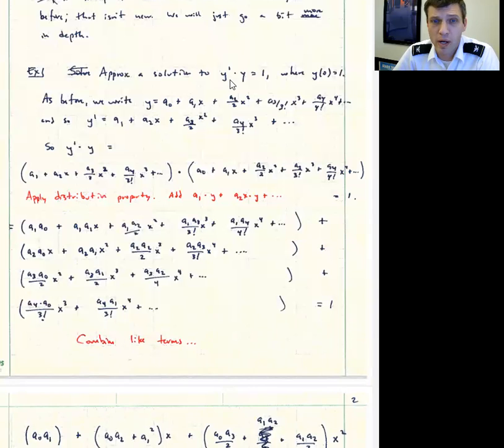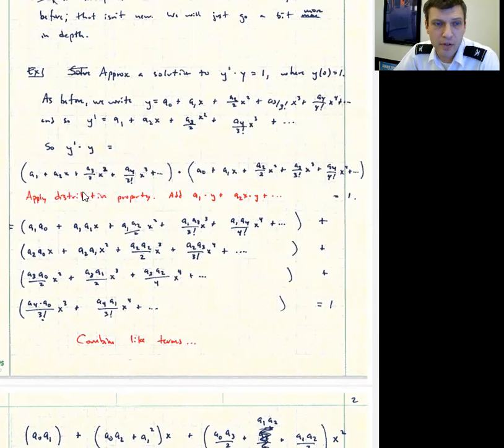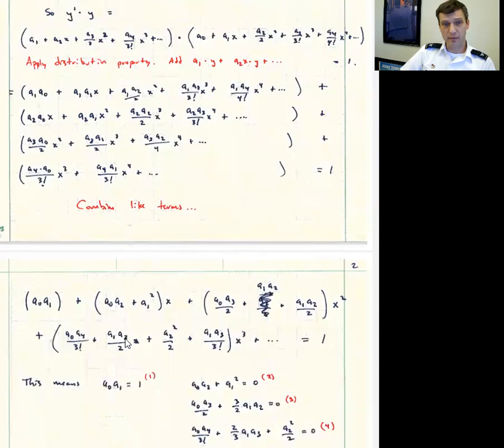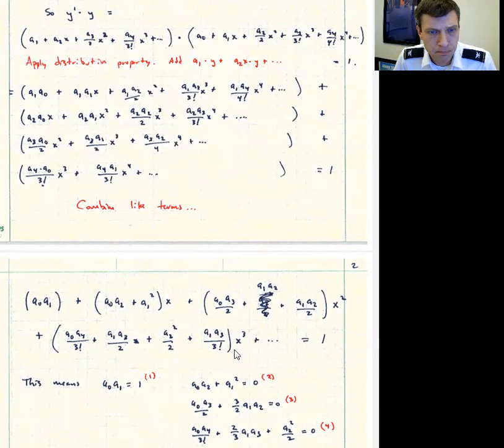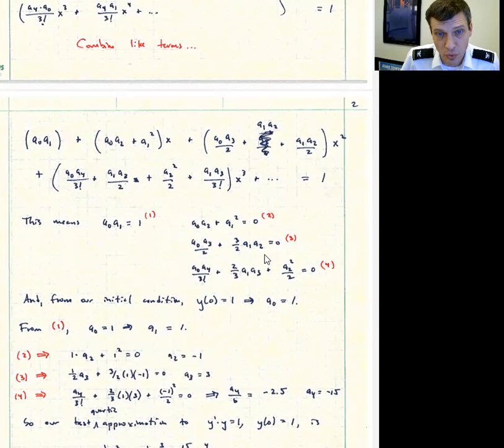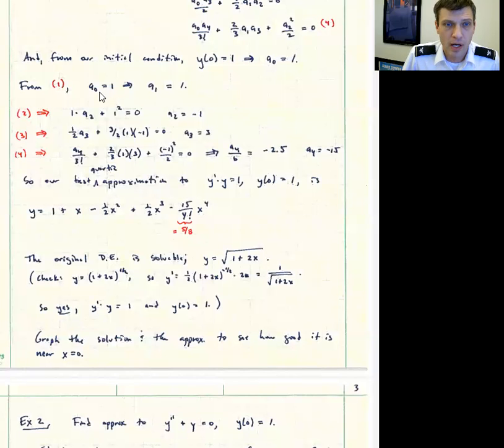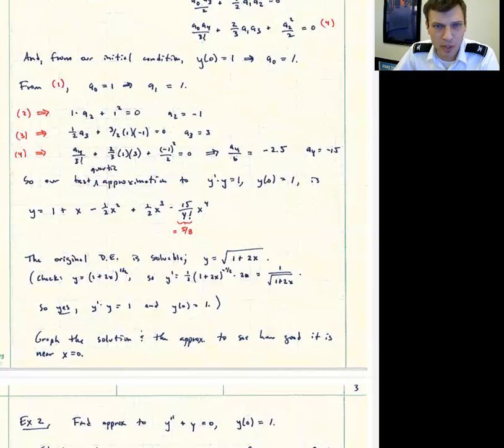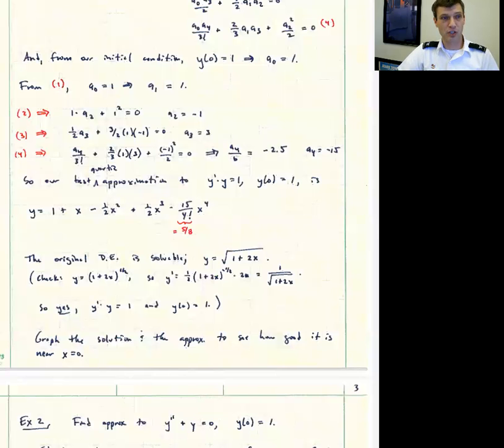Series Solutions to DEs 2 Video 1